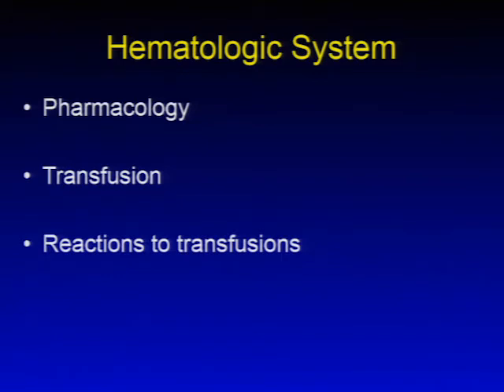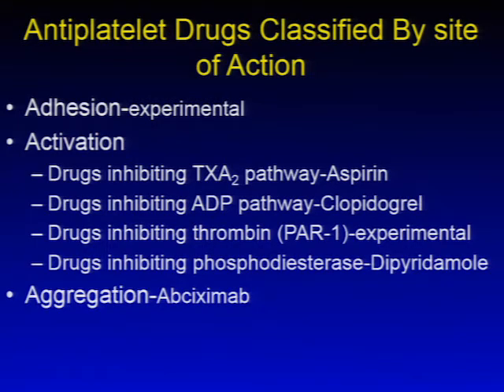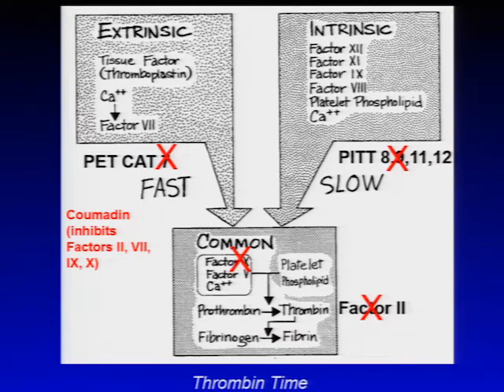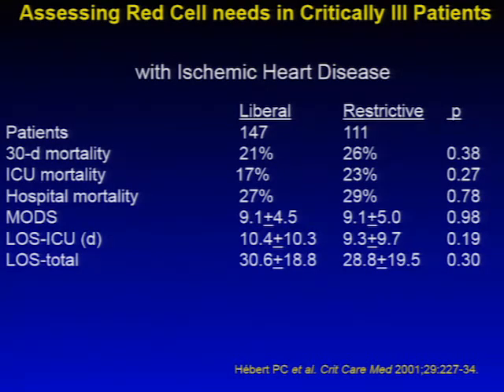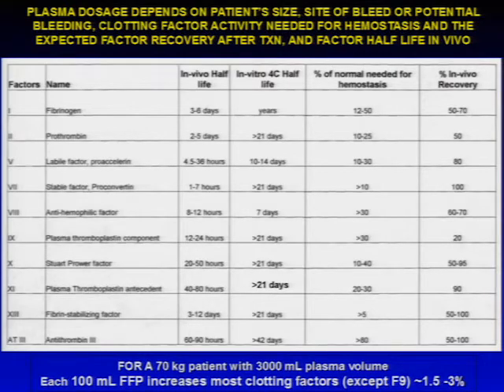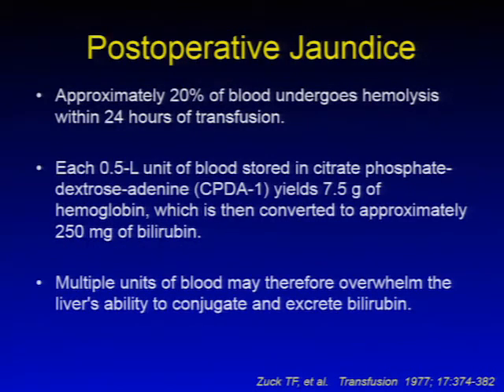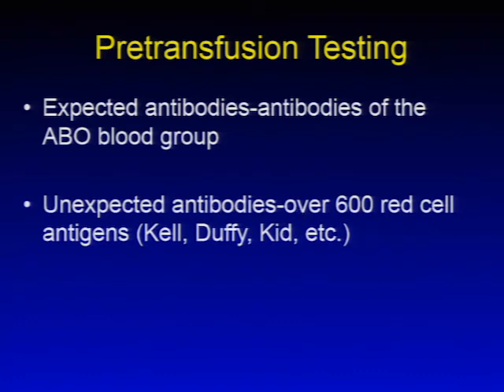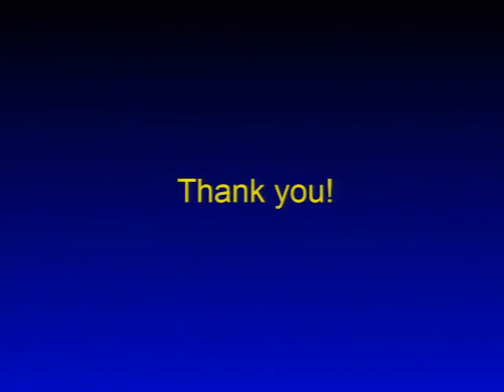Hematologic System # part 1